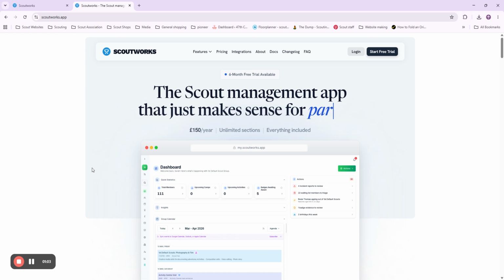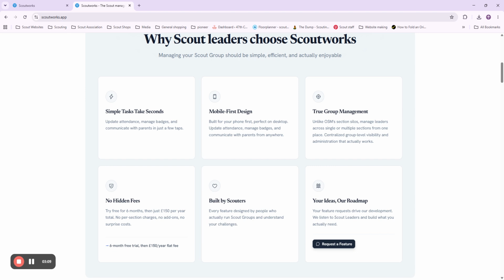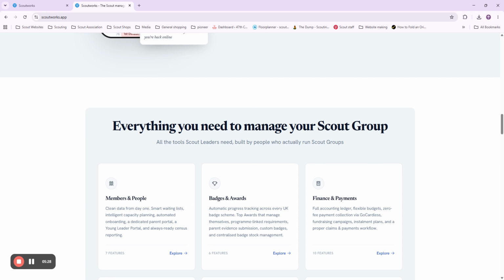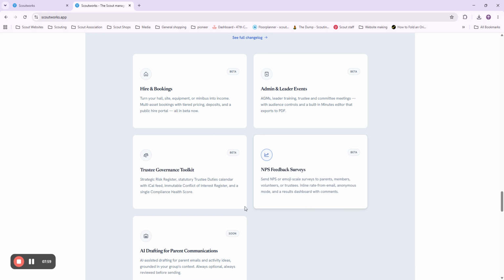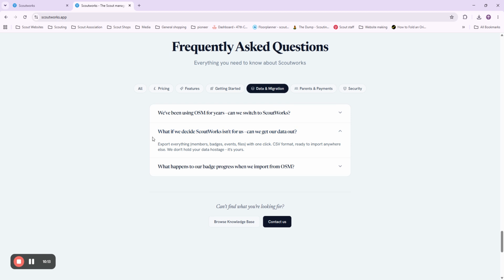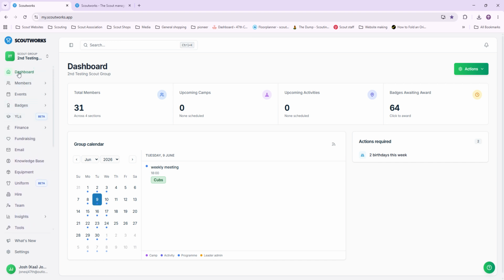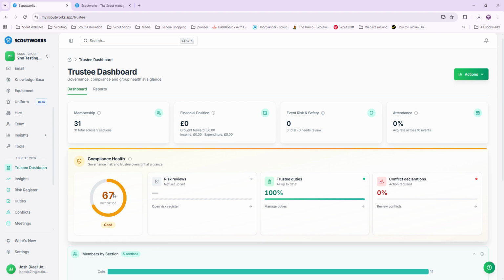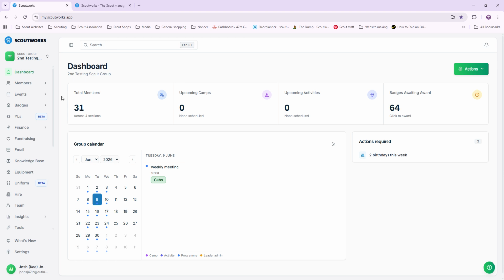Scoutworks, What is it?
Paperwork, badge tracking, registers, emails… running a Scout section can feel like a full‑time job. But what if one system could handle all of it for you? That’s exactly why we’re introducing ScoutWorks.